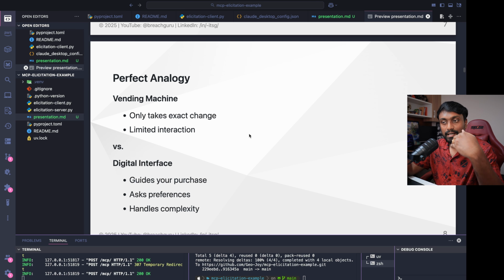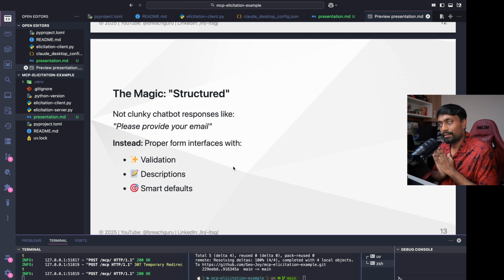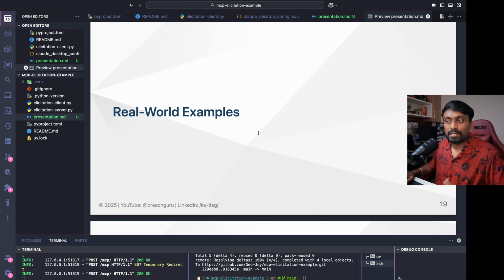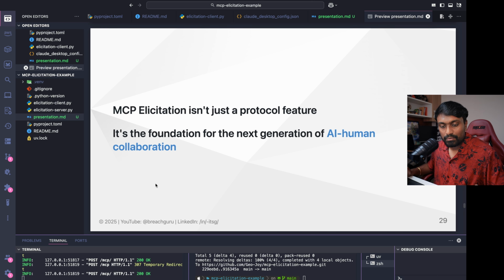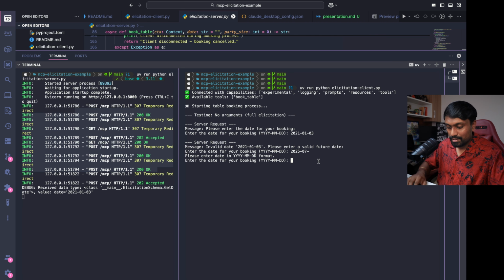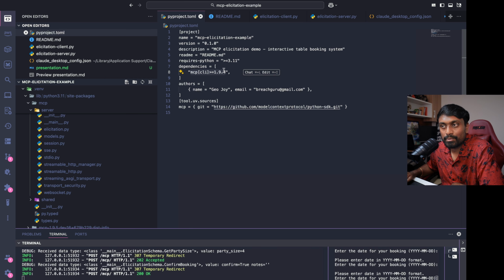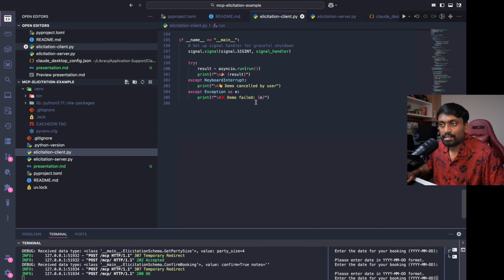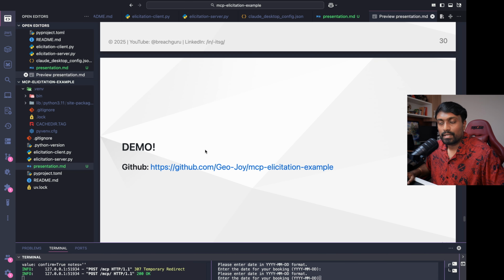MCP Elicitation + Demo | Why Every AI Company is Racing to Build This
Discover MCP Elicitation, the revolutionary addition to the Model Context Protocol that's transforming AI interactions from static exchanges to dynamic, context-aware conversations. Learn how this breakthrough enables AI systems to request additional information at runtime while maintaining security and user control.
In this presentation, I cover:

0:00 - Intro
0:33 - What is MCP Elicitation
1:39 - The Old Problem
3:24 - Technical Flow
6:36 - Why you shd care
8:17 - Real World Examples
12:11 - Demo

What MCP Elicitation is and why it matters
The problems it solves in current AI workflows
Technical architecture and how it works
Real-world use cases in customer support, DevOps, and data analysis
Why this represents the future of AI-human collaboration

Whether you're an AI developer, enterprise architect, or just curious about the future of AI interactions, this video shows you why every AI company is racing to implement this technology.